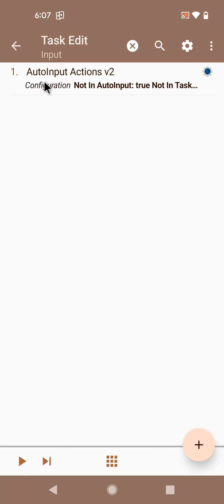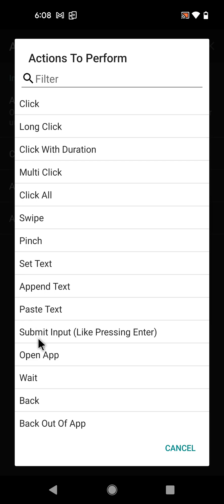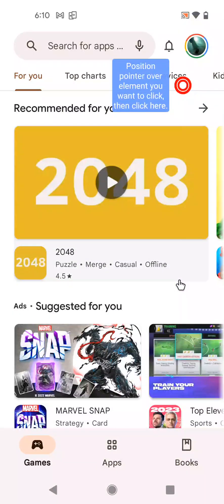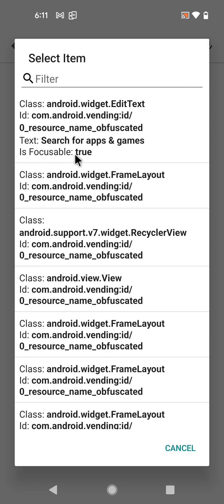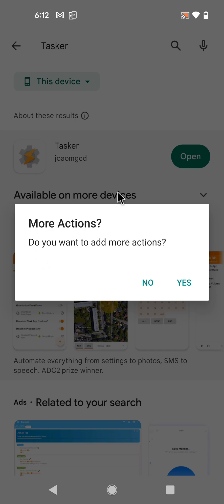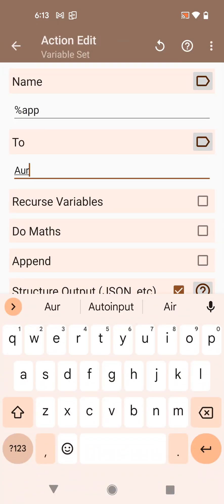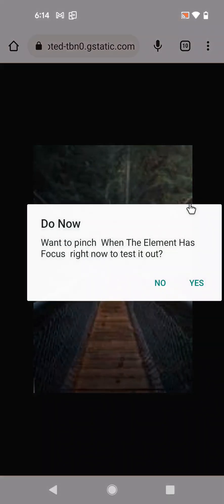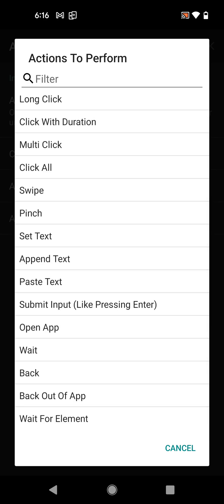New AutoInput v2 Actions - Set Text, Pinch To Zoom and More!